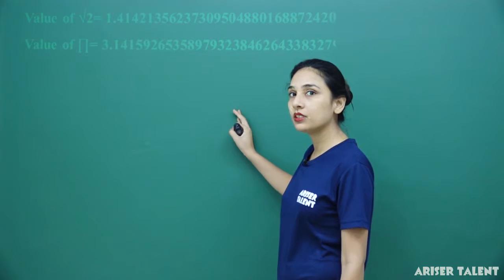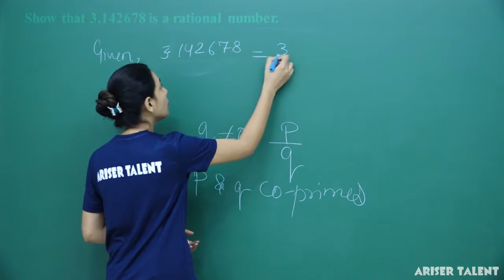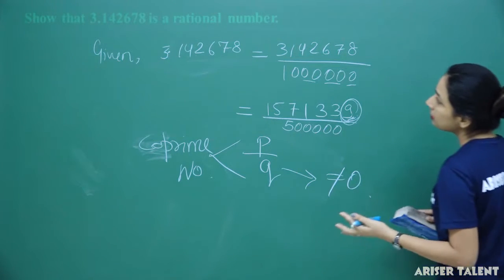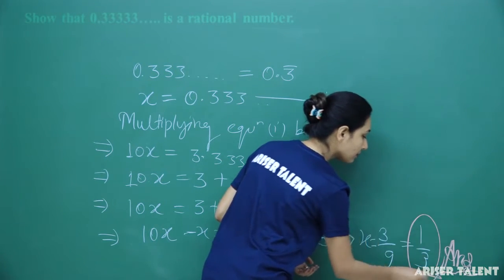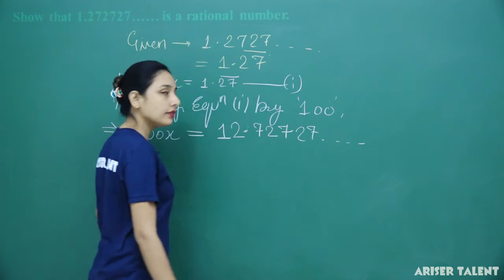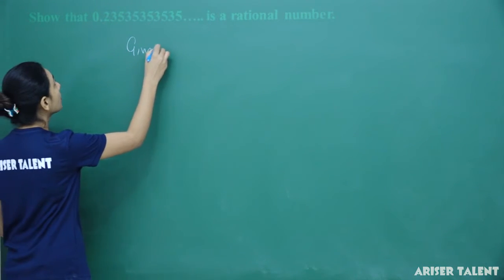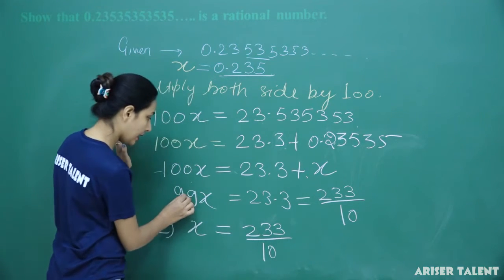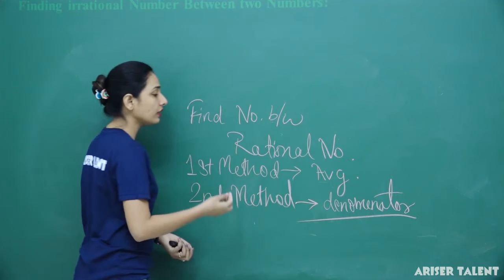Number System | Non Terminating Numbers | Complete English Medium | Class 9 Term 1 | Ariser Talent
Our courses include:
1. HD Video Lectures designed by top faculty of Kota.
2. Study Material prepared by experts.
3. Test Series to boost your preparation.
4. Previous Papers and Sample Papers.
5. 24X7 Online Streaming Course
6. Mind Maps
7. Access anytime, anywhere using any device Ariser Talent is an online Education platform for JEE, NEET, NTSE & CBSE 7th to 12th The Best e-Learning app for IIT-JEE MAIN & ADVANCED | NEET Medical | CBSE XI&XII | CBSE IX&X (FOUNDATION & NTSE) Preparation.